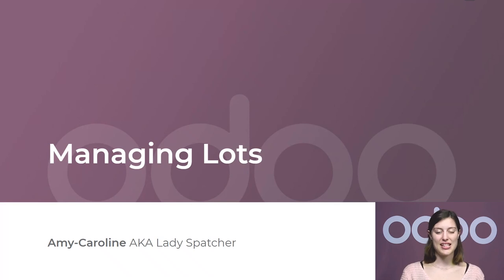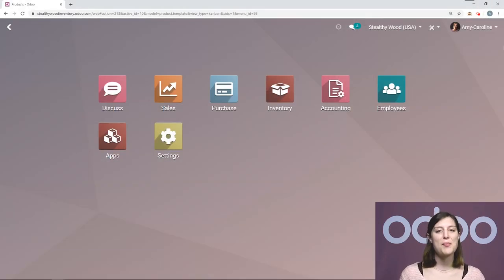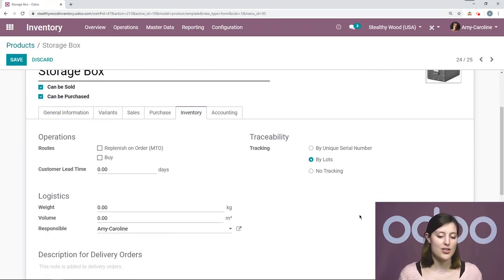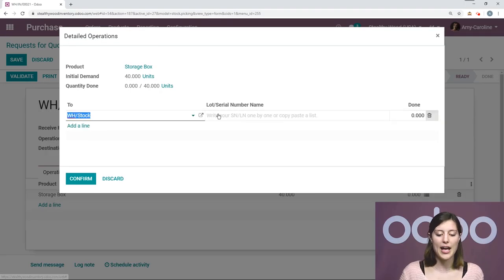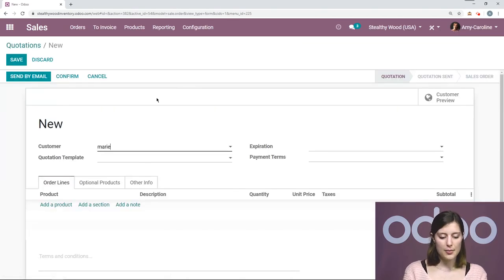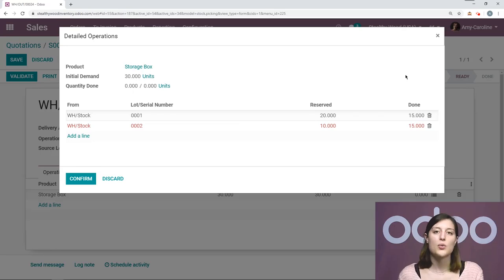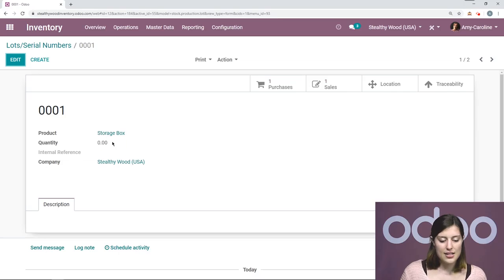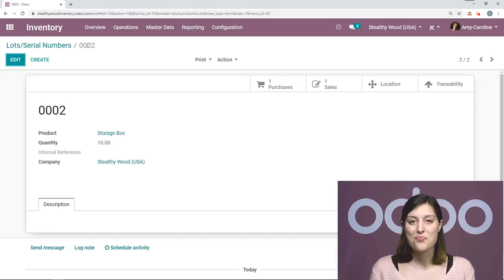Skladište | Kako upravljati LOT-ovima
Za razliku od serijskog broja koji označava pojedini proizvod, LOT označava seriju istog proizvoda. LOT-ove upotrebljavamo kada umjesto da skladištimo jedan po jedan proizvod, skladištimo proizvode u serijama. Također omogućuje praćenje više serija proizvoda s ciljem da se osigura sljedivost proizvoda koja je nužna pa i zakonska obveza , pogotovo u proizvodnji i prometu prehrambenih proizvoda te farmaceutskoj industriji, ali i u  drugim djelatnostima, ovisno o potrebama tvrtke, budući da sljedivost osigurava praćenje i transparentnost proizvoda od nabave do potrošača.
Kako upravljati LOT-ovima u Odoo-u pogledajte u ovom video zapisu.

O Odoo poslovnom softveru i iskustvima njegovih korisnika više možete doznati na Odoo službenoj web stranici